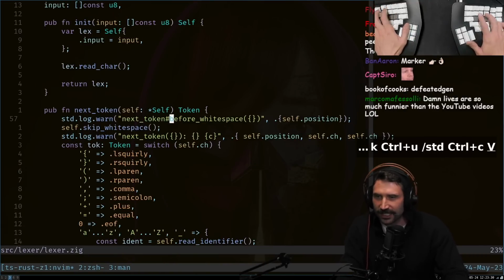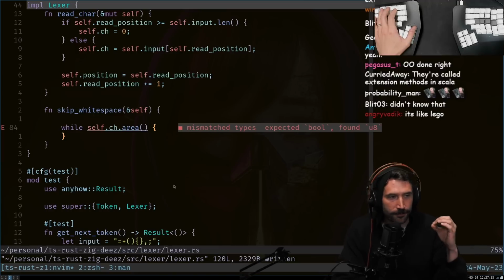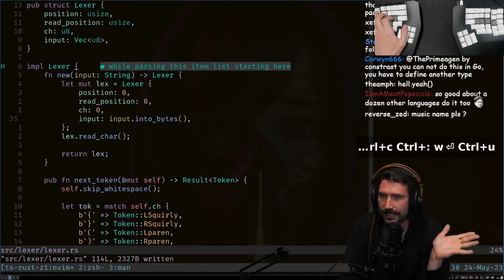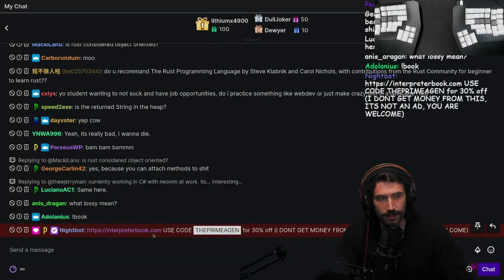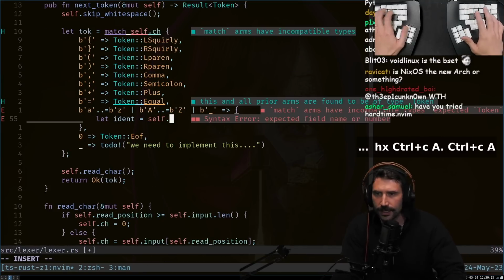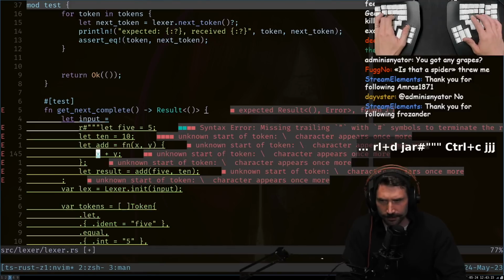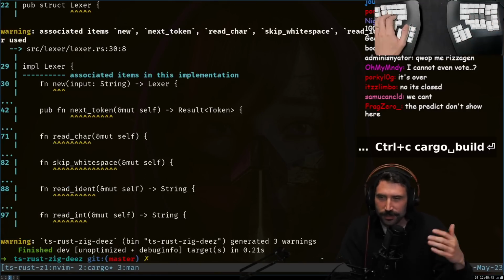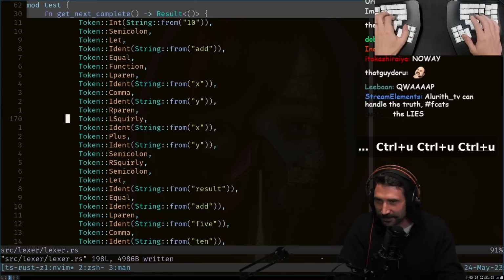Rust Lexer : Finished It!!!!